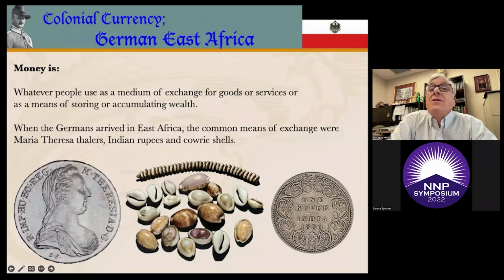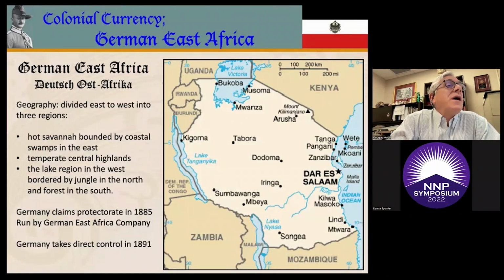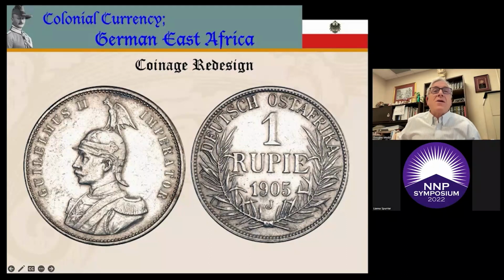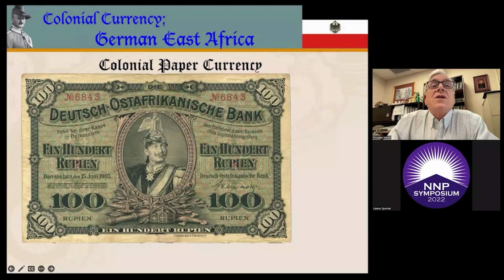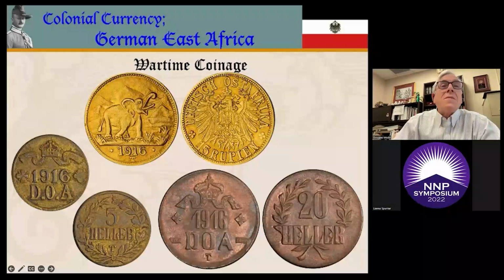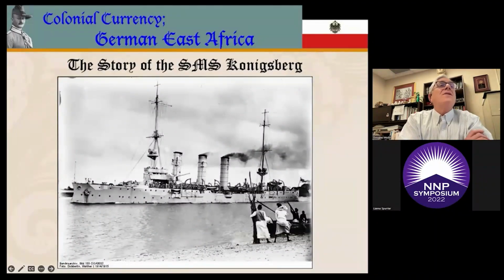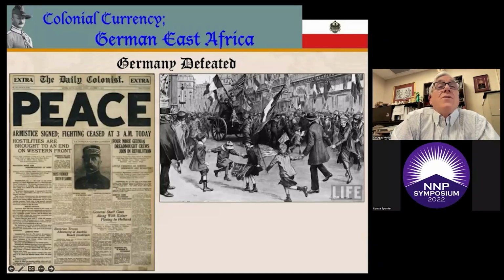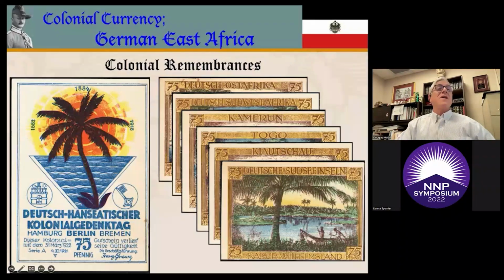Colonial Currency: German East Africa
This talk will be a discussion of the little-known numismatic history of German East Africa from its earliest beginnings in 1884 to the end of the colony at the Peace of Versailles in 1919. It will cover the coinage, paper currency, and emergency money through the post-World War I notgeld issues produced in the 1920s in Germany. Speaker: Doug Mudd. From the Newman Portal Symposium, November 18, 2022.